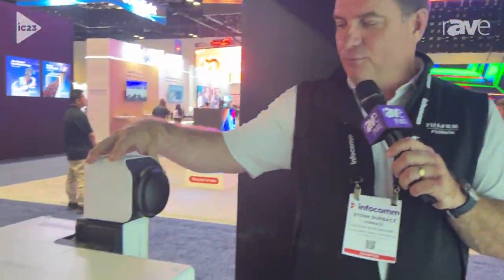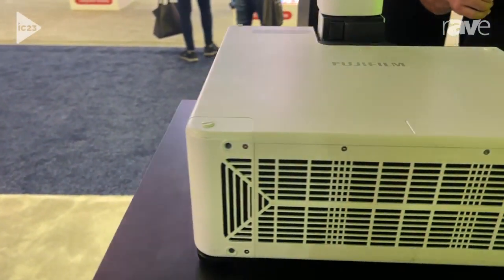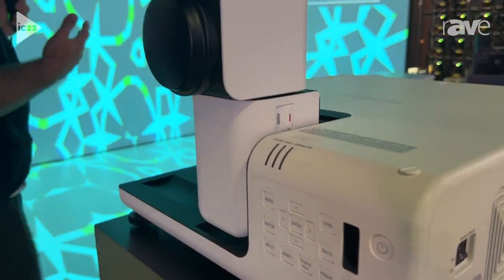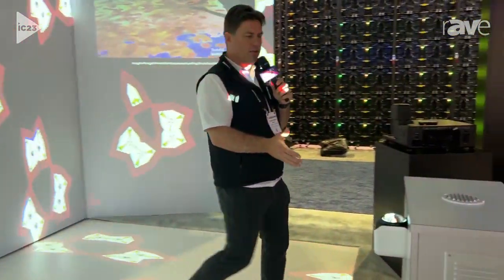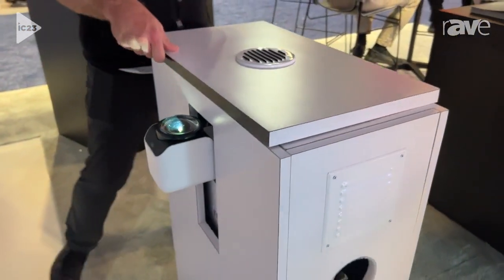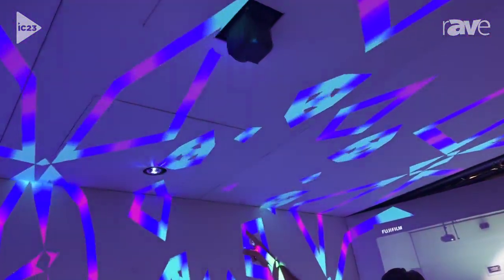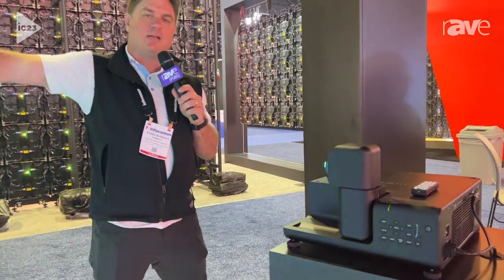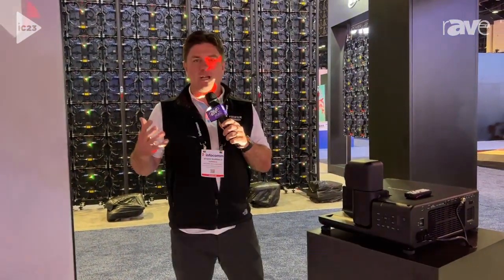InfoComm 2023: Fujifilm US Announces Z-Series Fujifilm Projectors With Snorkeling UST Lens